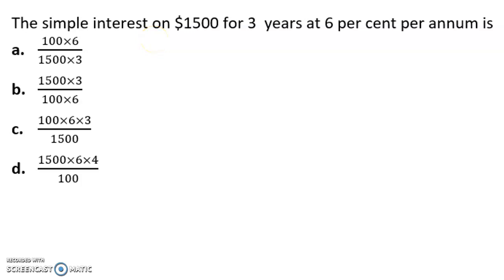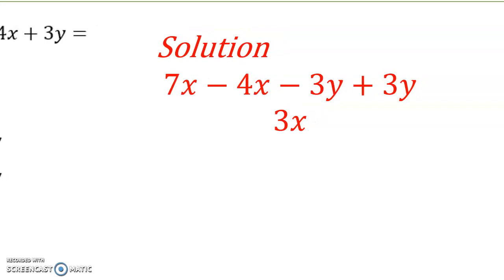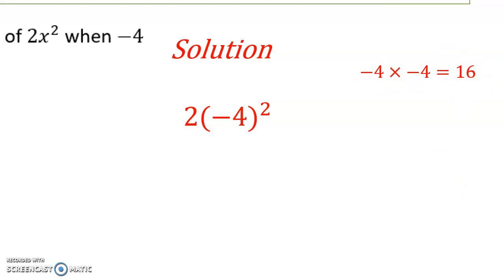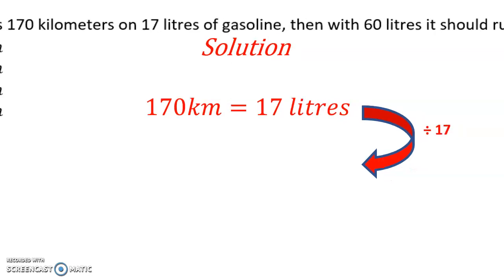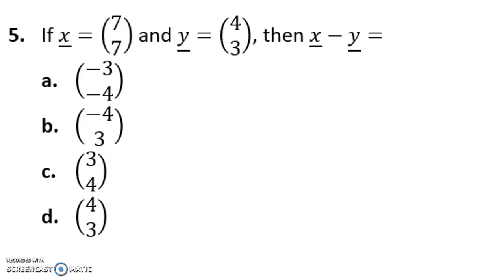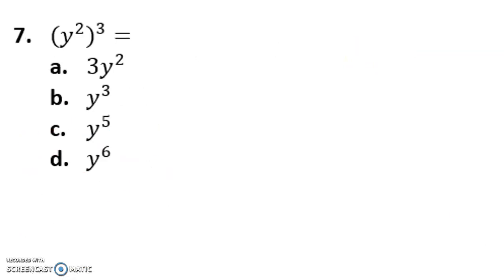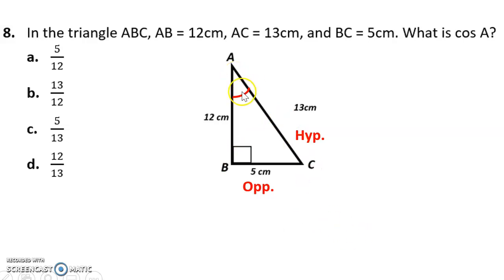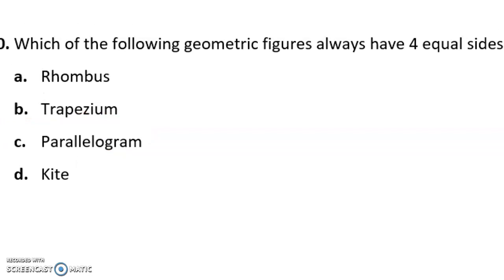Multiple Choice Questions and Answers 1-10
Preparation for the upcoming CSEC Mathematics Exam